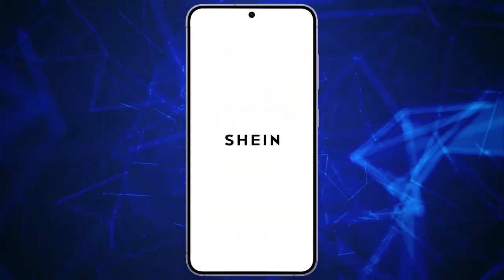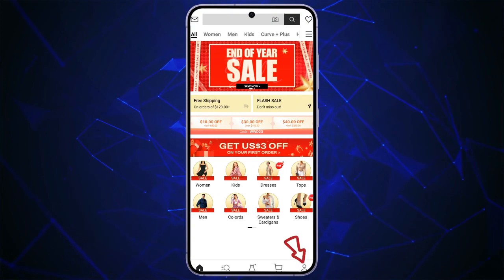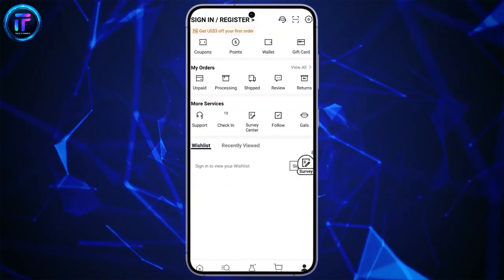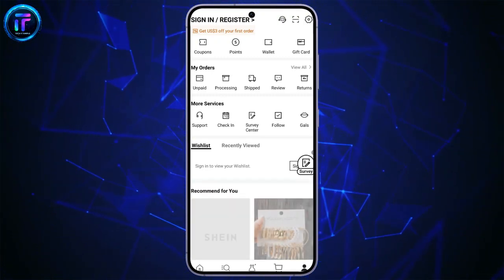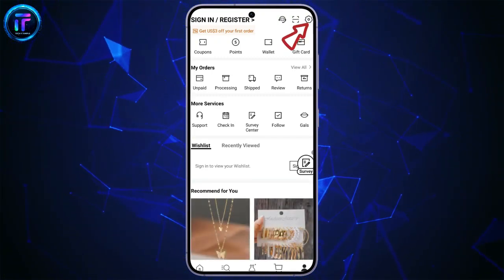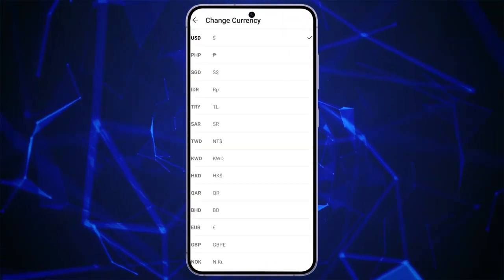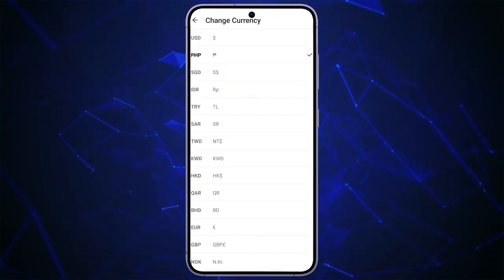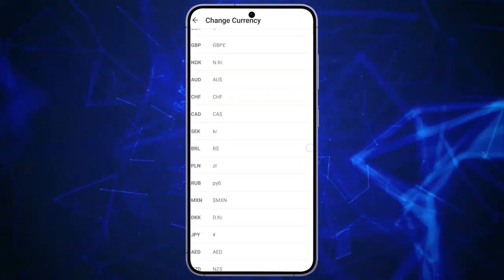How to Change Currency on Shein App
In this quick tutorial, learn the hassle-free process of changing your currency on the Shein app. Whether you're browsing for fashion finds or accessories, adjusting your currency settings can make your shopping experience more convenient and tailored to your preferences. Follow along to discover how to seamlessly switch currencies and unlock a world of shopping possibilities with Shein. Don't miss out on getting the most out of your shopping spree!